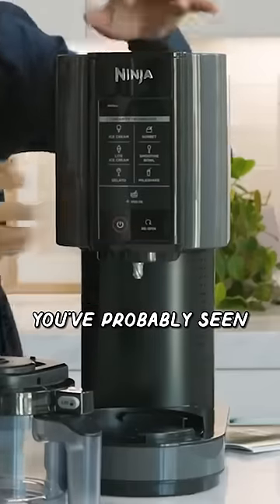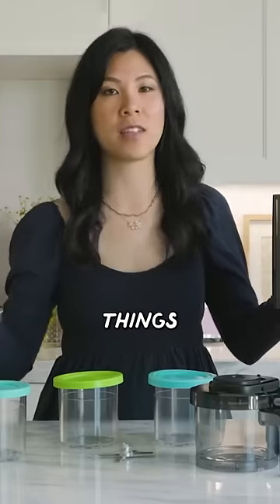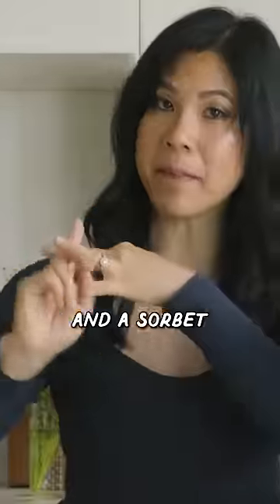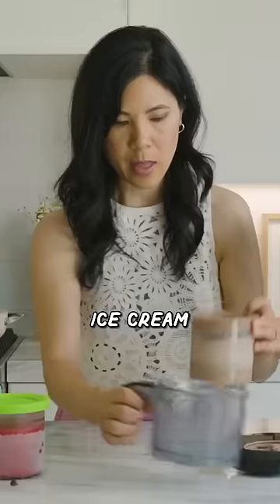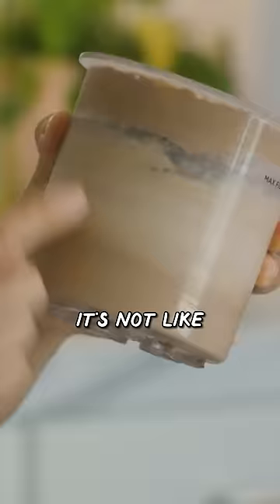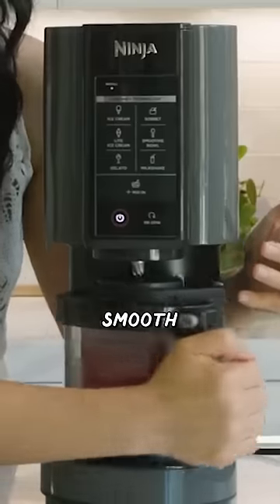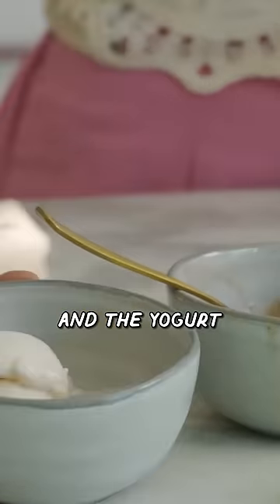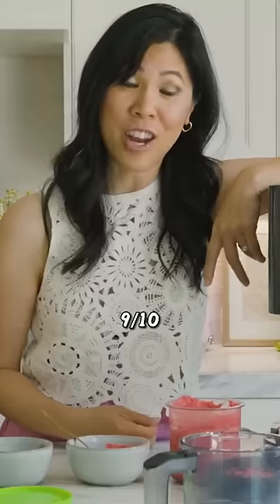Testing the 7-in-1 Viral Ninja Creami